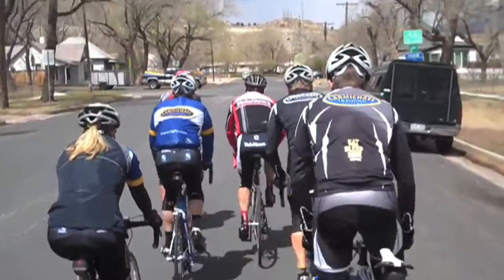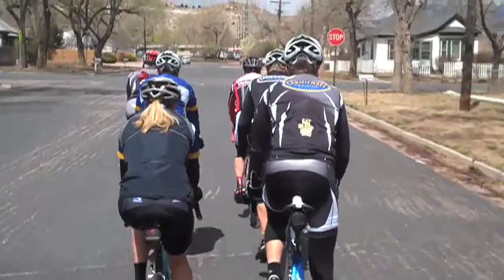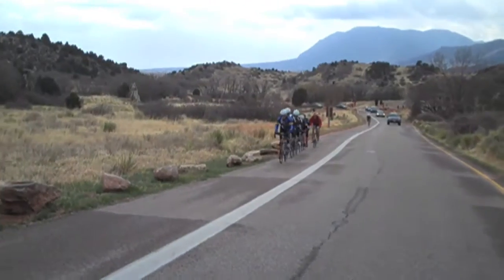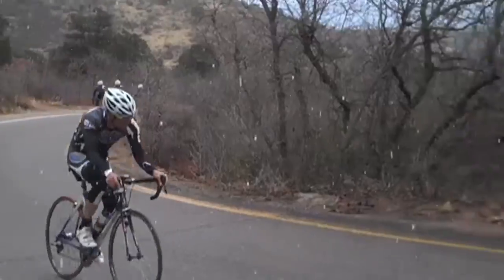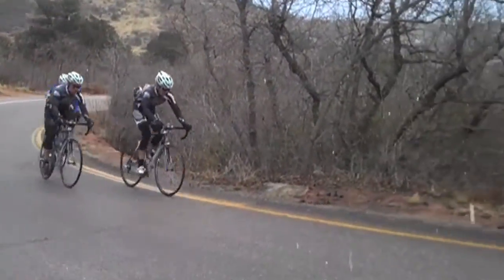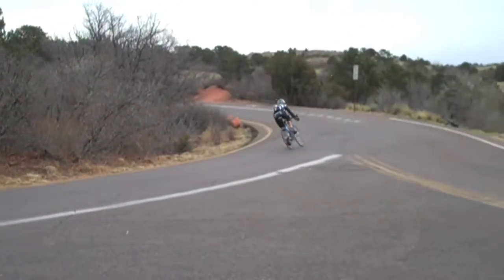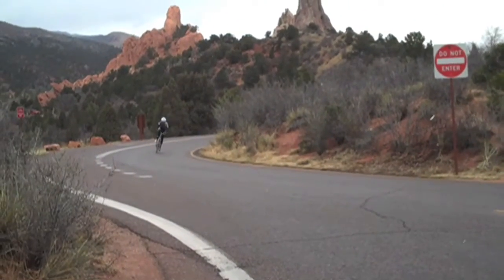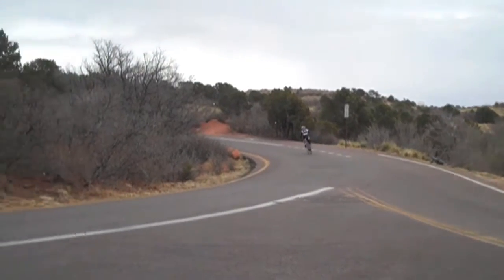Triathlon Training Tip: Hot Laps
CTS Coach Patrick Valentine talks about one of the workouts CTS Coaches and Athletes in Colorado Springs use to get in top shape for triathlons of all distances. Hot Laps can be completed in any location, so long as you have a loop that lasts 5-10 minutes and includes turns and preferably some small climbs and descents. This can be done solo, but it's even more effective with a group. This workout features a lot of sharp accelerations and surges, and these are important to incorporate into triathlon training because they are reflected in the real-world demands of racing.